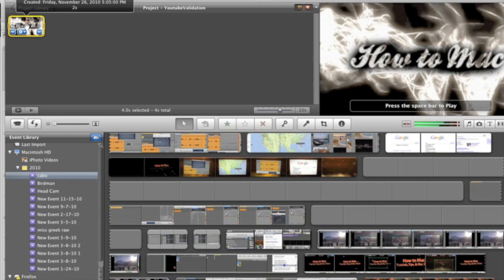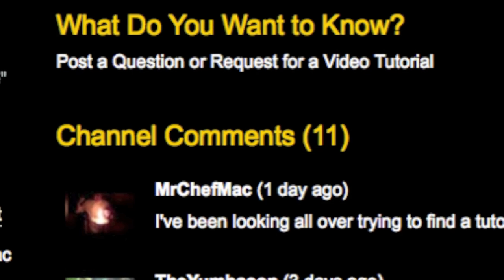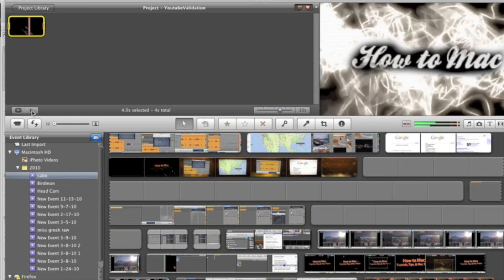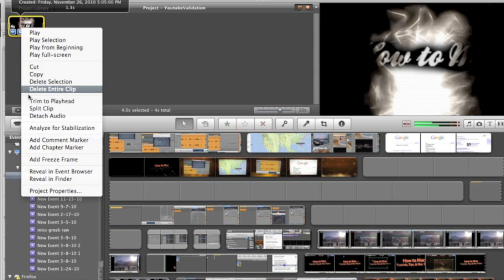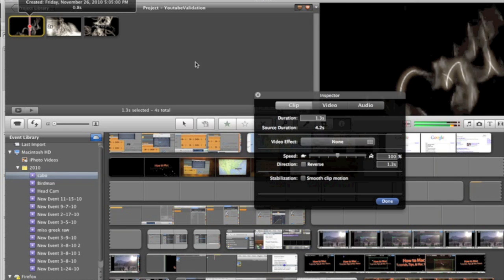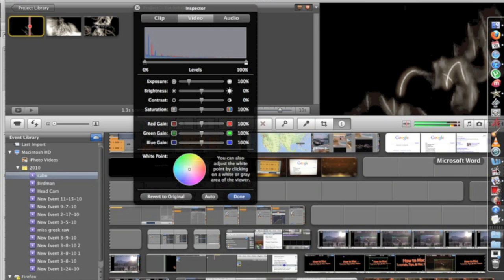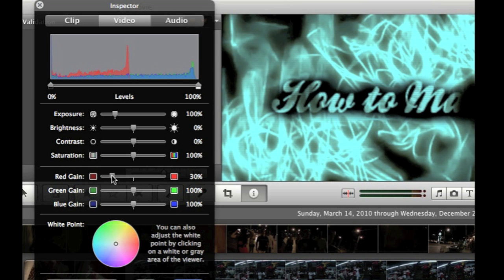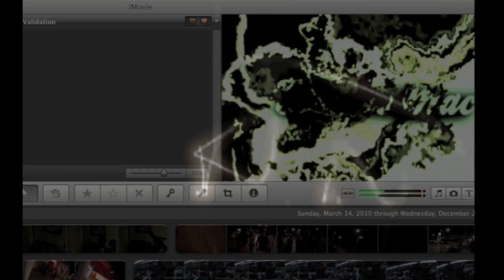How to Change Video Color Manually using iMovie for Mac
On this episode I'm going to show you how to change the color of video using imovie. So the first thing you want to do after you have you have imported you into the imovie timeline is decide where you want your color changes to be. I'm going to spilt this clip up into three portions where I want the color to changes to start and end at.

 Once you've got your video cut up and ready, your going to want to double click on video segment, this will bring up the inspector window, if you click on the video tab you can adjust exposure, brightness, contrast, and saturation but for this video we're gonna be focusing color gain. The color gain changes the amount of red, green, and blue coloring; if you drag to the slider to the right to increase the intensity of each those respective color.

Here is a quick guide to the iMovie video adjustments:

Levels: Changes the black and white levels. Drag the left slider to increase black; drag the right slider to increase white.

Exposure: Changes the shadows and highlights; dragging to the right intensifies the highlights.

Brightness: Changes the overall light level; dragging to the right makes the image lighter

Contrast: Changes the relative contrast of light and dark tones; dragging to the right makes edges between light and dark areas more stark.

Saturation: Changes the color intensity; dragging to the right makes the colors richer.

Red Gain, Green Gain, and Blue Gain changes the amount of red, green, and blue coloring; drag to the right to increase the intensity of each color. (These sliders are visible only if you have enabled advanced tools.)

White Point: Changes the color range by resetting the color white; click in the circle and drag around to maximize the white tones.

For More information on video editing software, music editing and production, blogging, website design, live streaming, visit my youtube channel